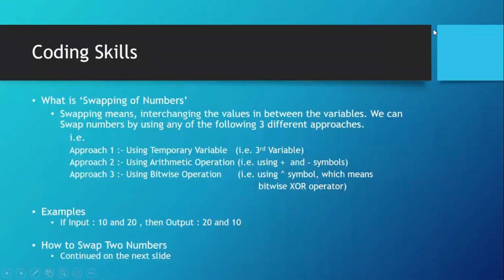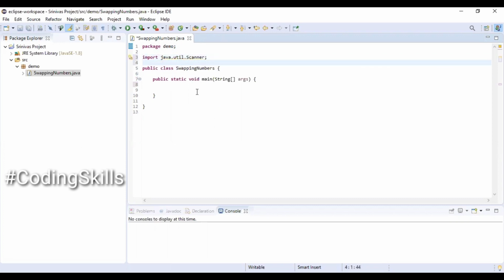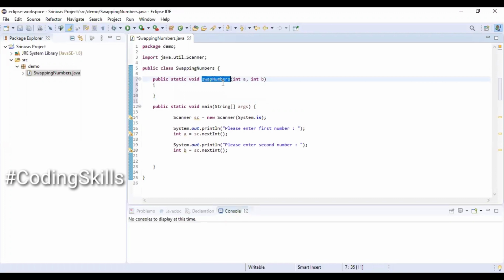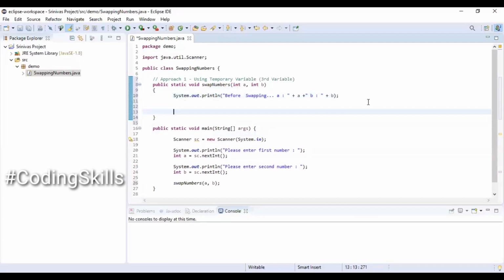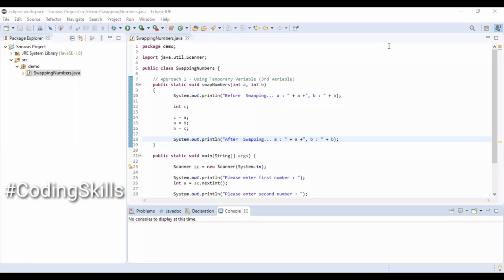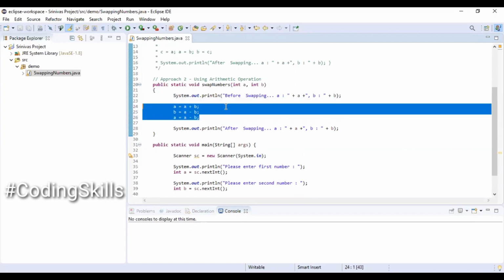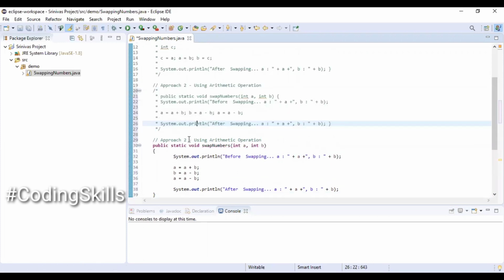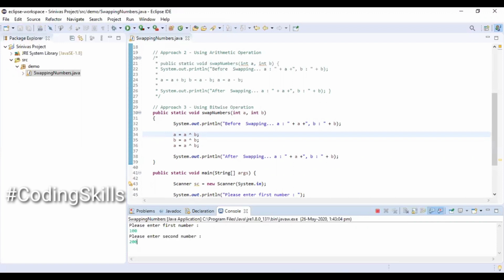How to Swap Two Numbers in Java | Coding Skills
Timestamps:-
00:00 Intro
00:22 Definition
00:57 Writing Program - Approach 1
04:04 Writing Program - Approach 2
05:31 Writing Program - Approach 3
07:02 Outro

Video Highlights:-
In this video, initially i am talking about what is Swapping along with some example(s).
Then i am going to show you, how we can write a simple Java program to swap the given two numbers, using three different approaches.

programming language
learn programming
java programming